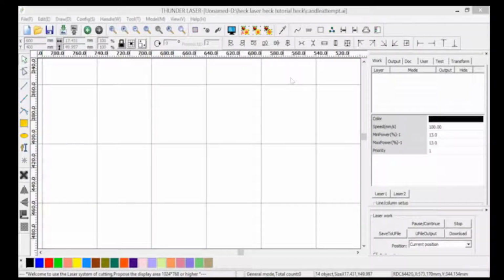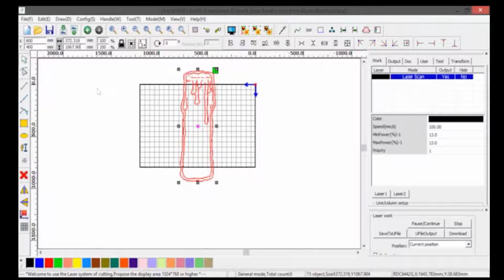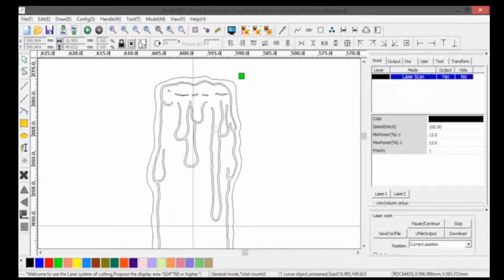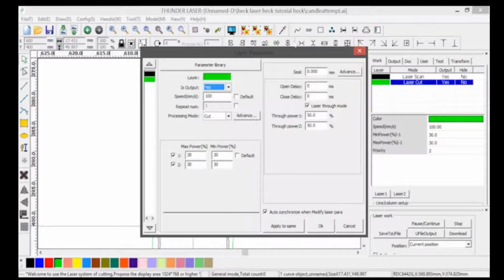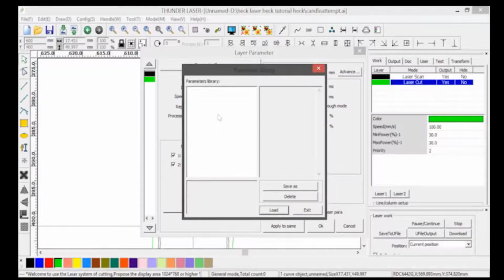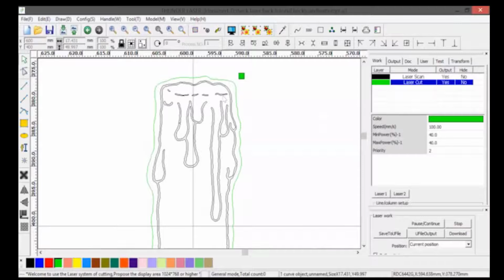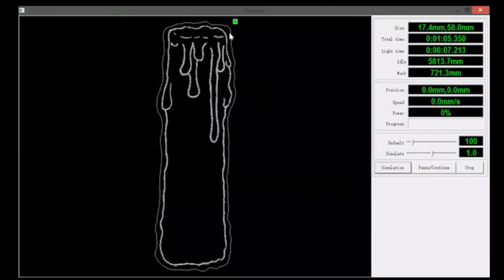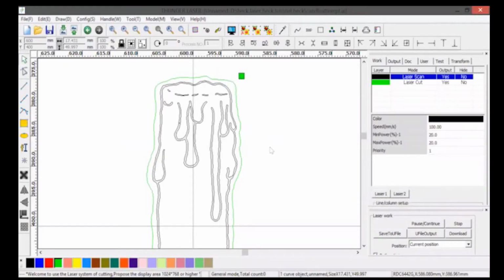Navigating RD Works - Laser Cutting Software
This video is part of the Laguna Laser Cutting Training Series!